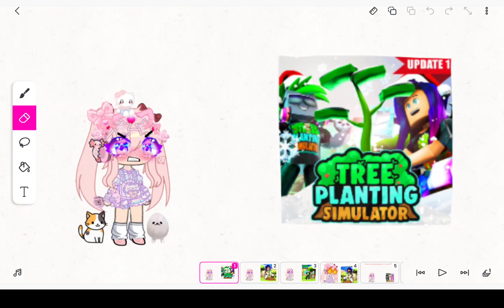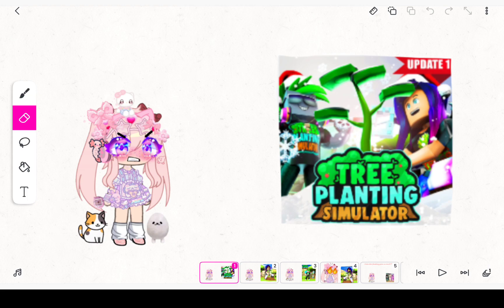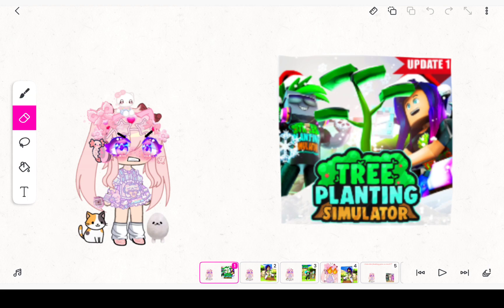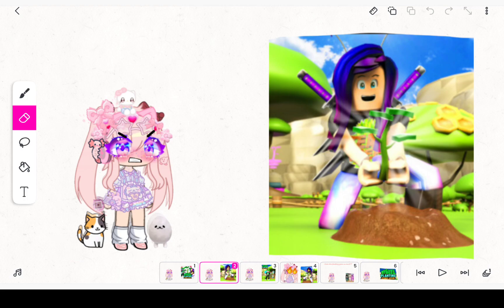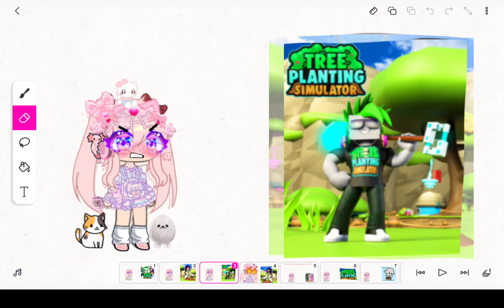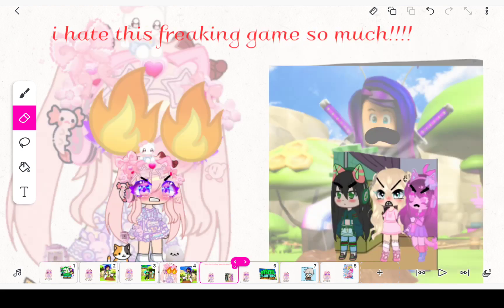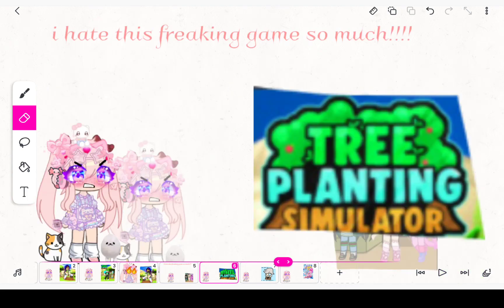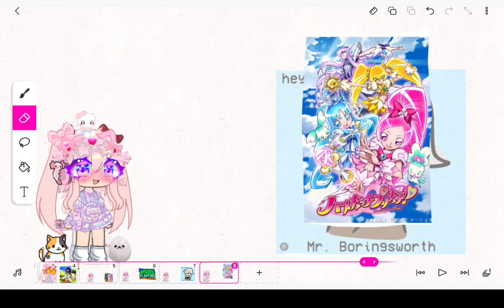MikoHoshiko Rants 5#: Tree Planting Simulator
If any one of you who like this roblox game, I will handle your opinion. But no opinion bashing!